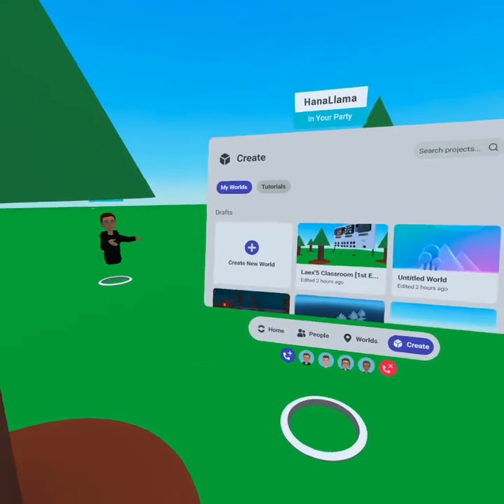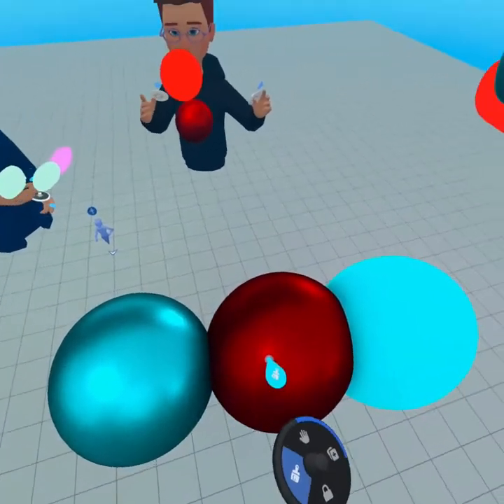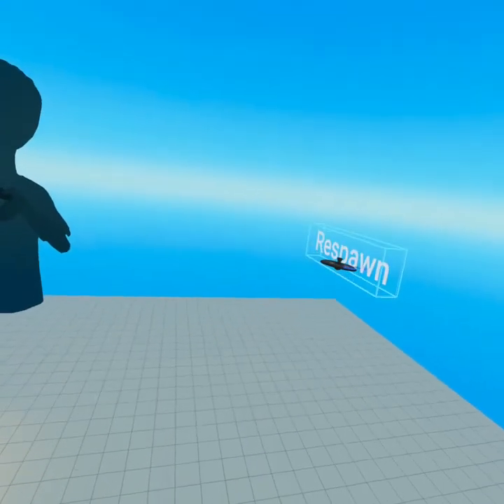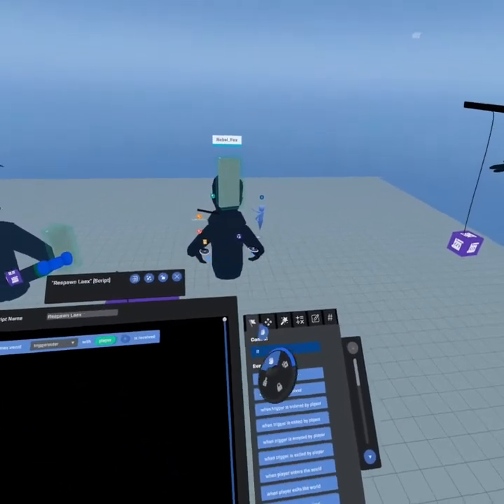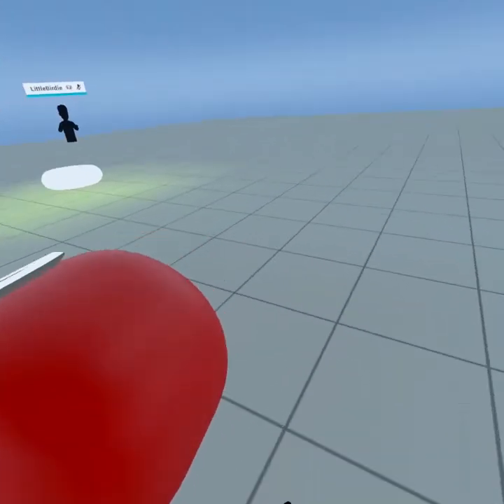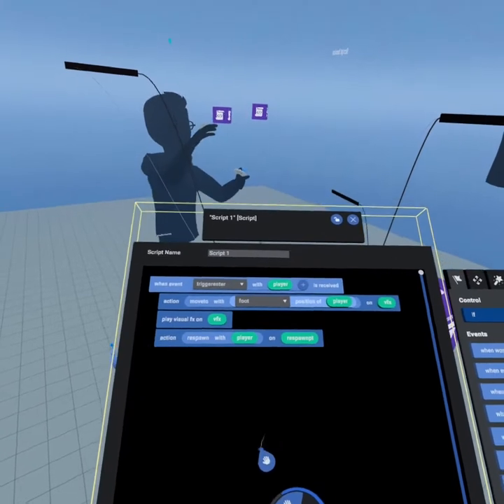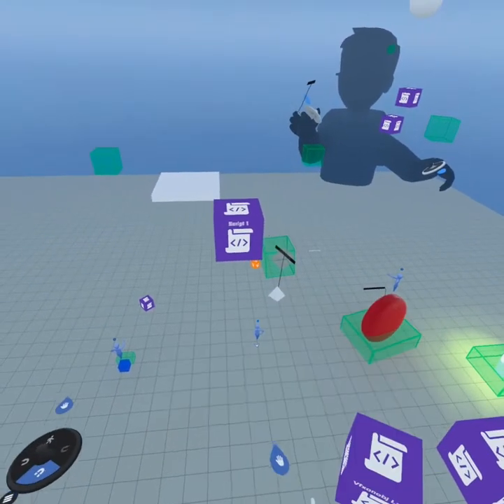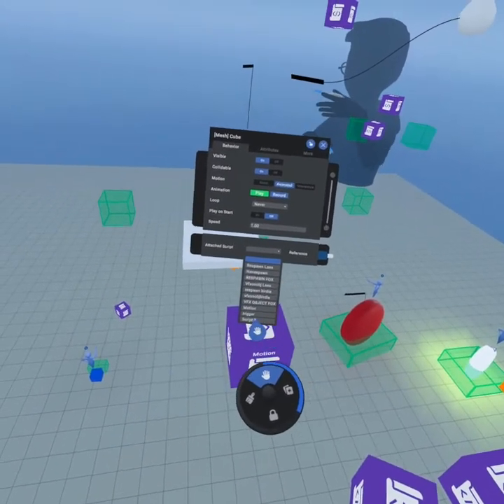Facebook Horizon: Standard Class Day 1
0:00 Intro
0:48 Building Basics
10:50 Introducing Gizmos
16:50 Scripting a Respawn / Teleport on Trigger
24:44 Particle Effects on Player
30:15 Particle Effect on Object
35:52 Looping Object Motion (ie. Platform or Elevator)